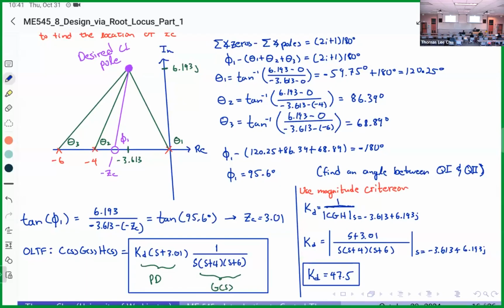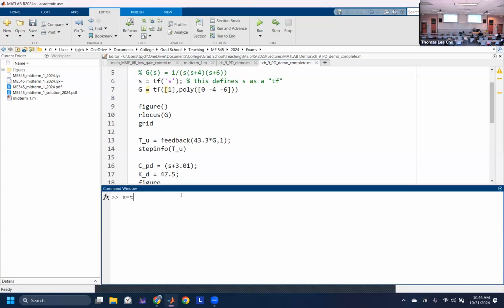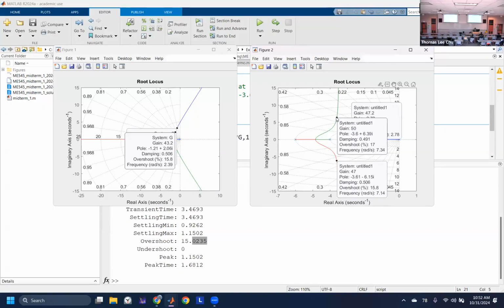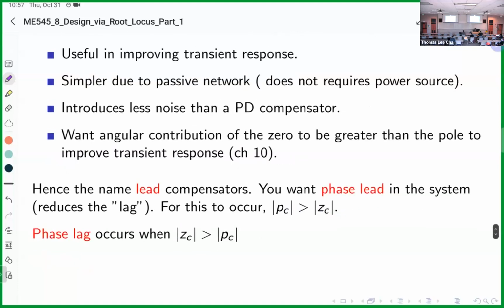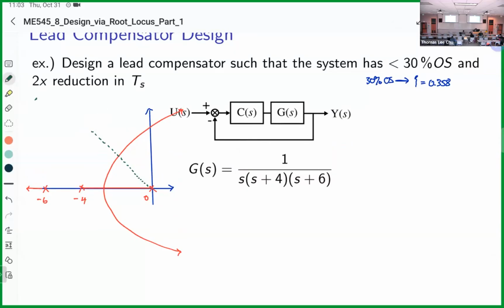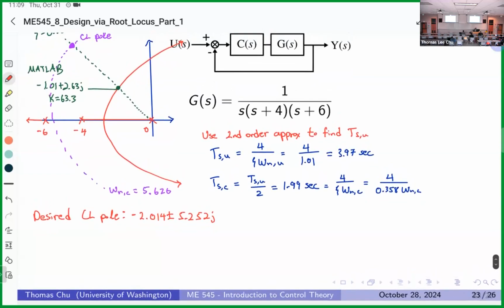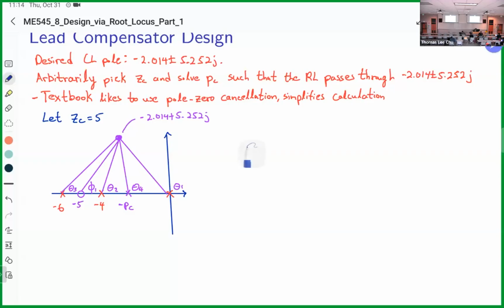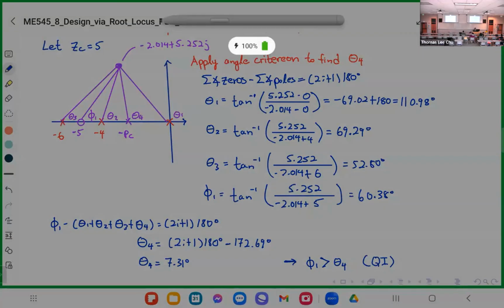ME 545 Lecture 21: PD and lead compensator design, part 2